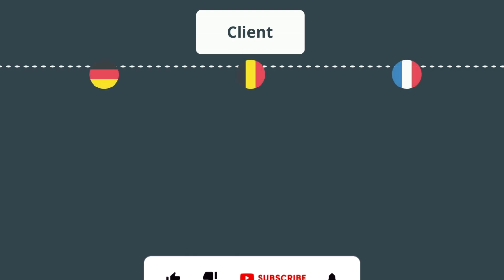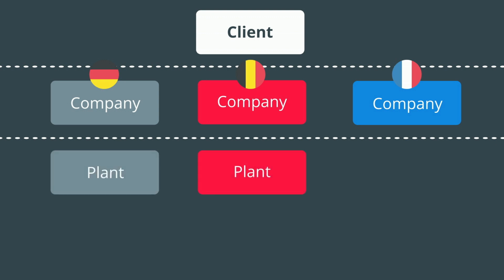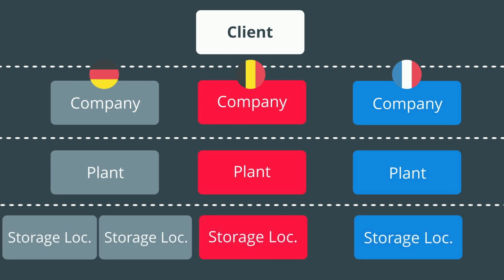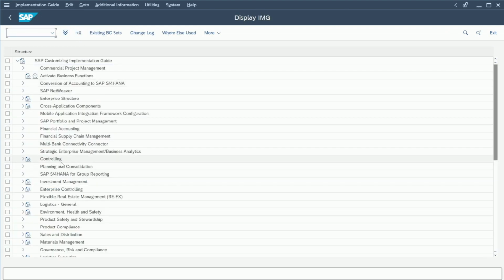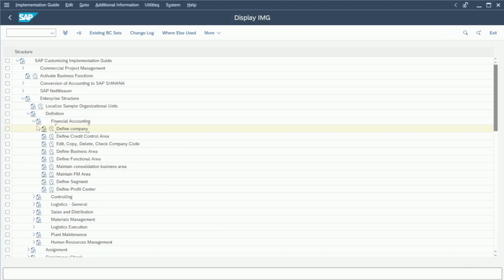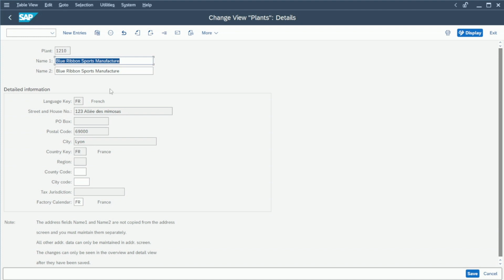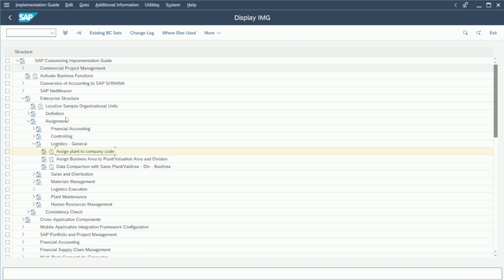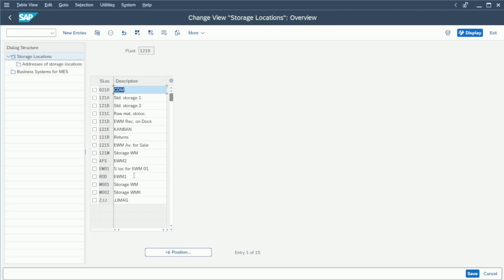SAP - Organizational Structure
New to SAP? In 3 hours and for €19, SAP Starter helps you find out whether SAP is right for you
In this informative video, delve into the world of organizational structure in SAP and discover how it can improve the way you manage your business.

Learn the basics of organizational structure in SAP, including the different elements such as companies, divisions, sites, etc. Explore how to configure and customize the organizational structure to reflect your company's organization, and discover how it is used to manage processes such as sales management, purchasing management, human resources management and more.

Don't miss this opportunity to understand the importance of organizational structure in SAP and optimize your business management! Click now to watch the video and explore the benefits of organizational structure with SAP! 💪🎥✨

Want to go straight to the point? Beyond the Horizon is our complete program to become an SAP consultant: 3 to 6 months, from "what even is SAP" to your first interview.